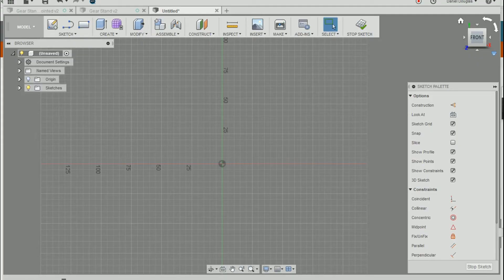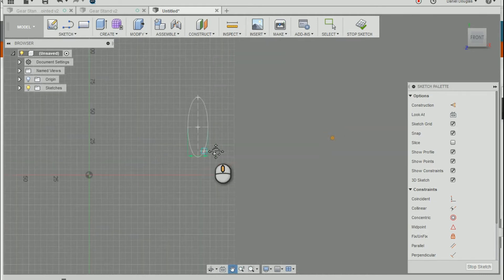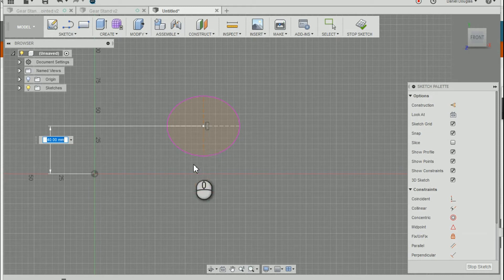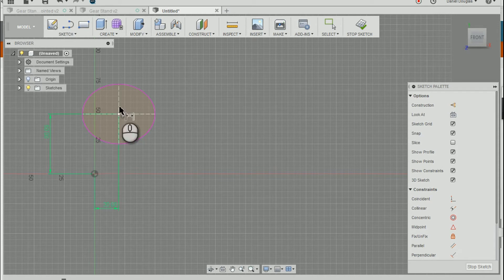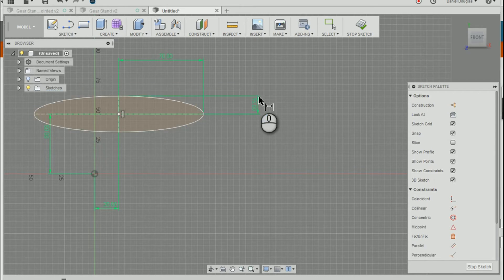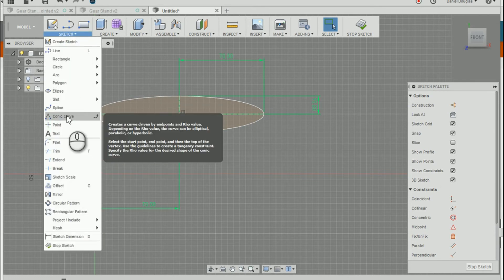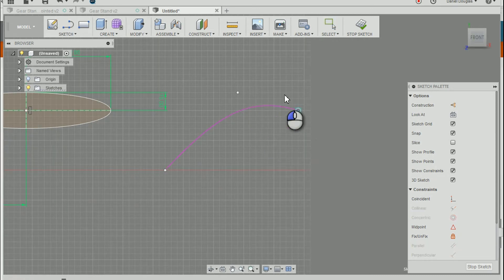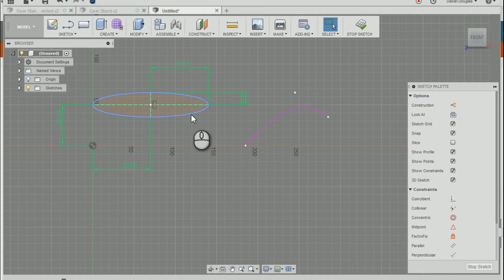Autodesk Fusion 360 - Ellipses and Conic Curves